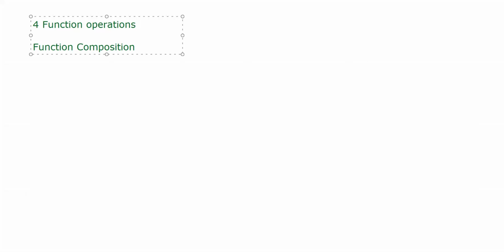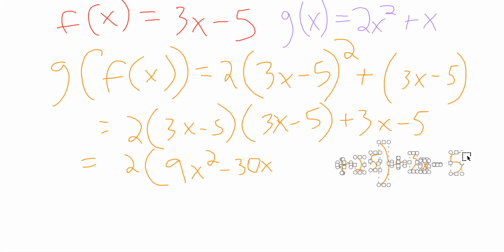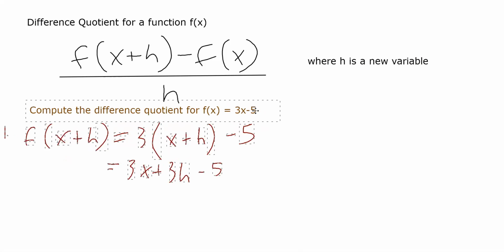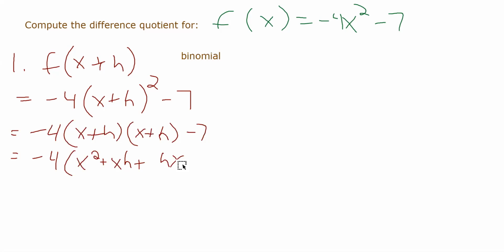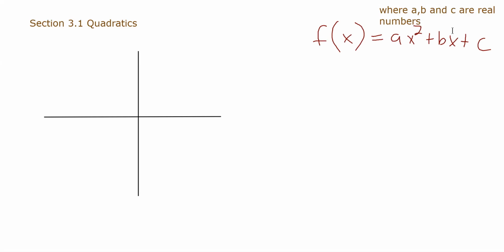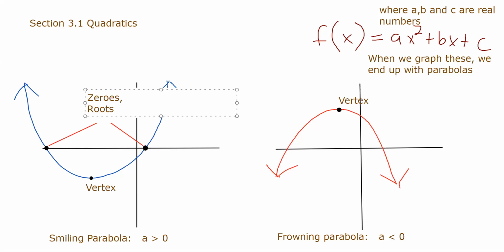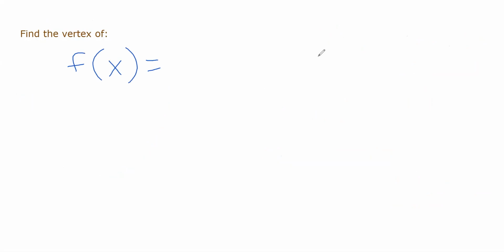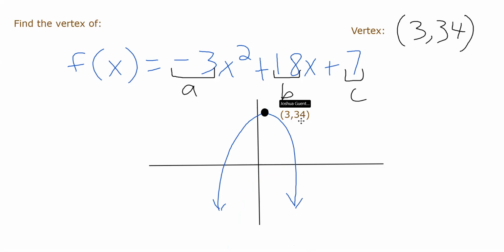Math 1314 - Oct 1 2020 - Sections 2.8 and 3.1